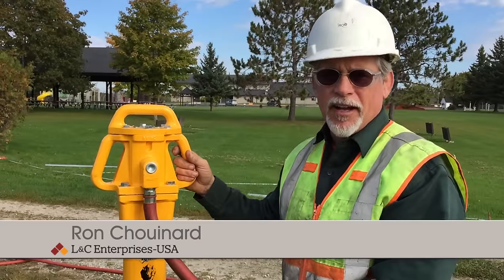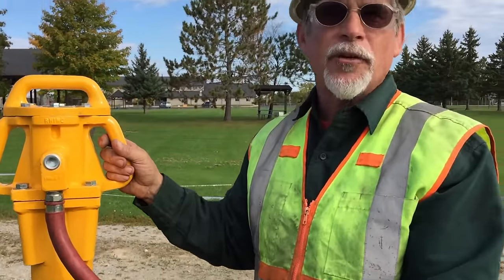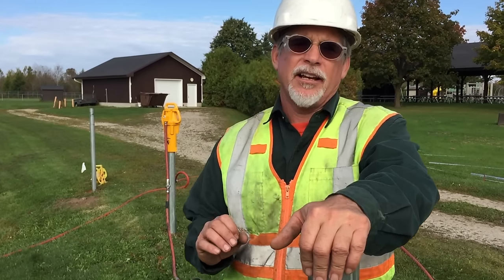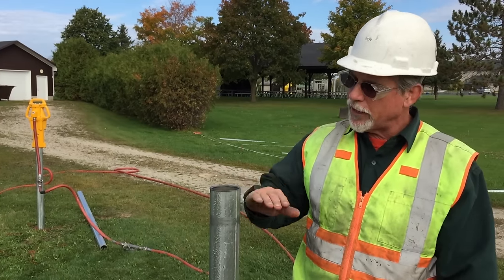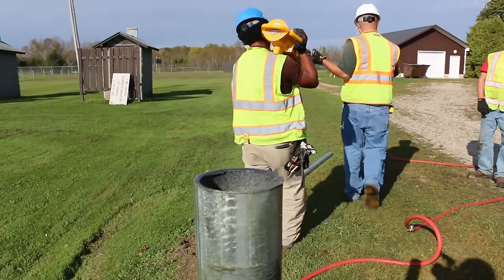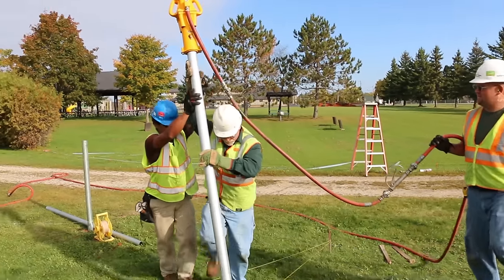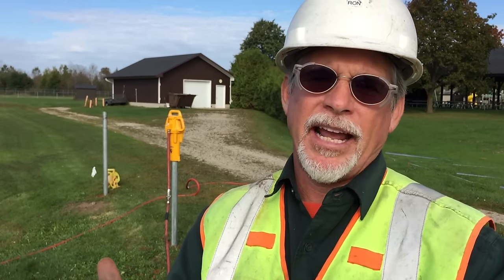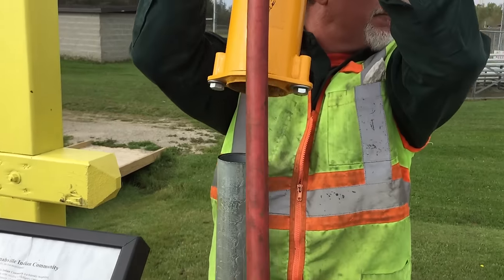Installing Chain Link Fence with Rhino PD-55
The PD-55 is a great tool for chain link fence installations. Rhino offers the PD55 post driver, a powerful tool that can drive long common 4X posts into even the fiercest soils. Rhino PD55 is made from heavy-gauge steel with a polypropylene hand grip and a rubber-coated top handle for added comfort. The upper unit with two gear speeds can penetrate 80cm of soft soil and can make up to 10 inches of vertical penetration. The PD-55 is a versatile heavy-duty pounder. It's also compact and lightweight enough to fit in most trucks.

Needless to say this is basically the jack-of-all-trades pounder - it's strong enough to do any fence installation job.